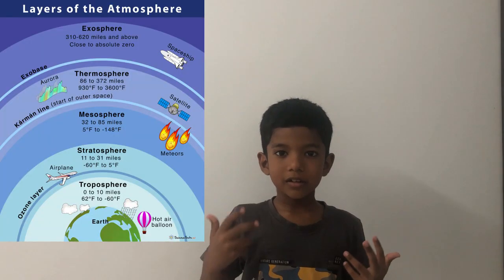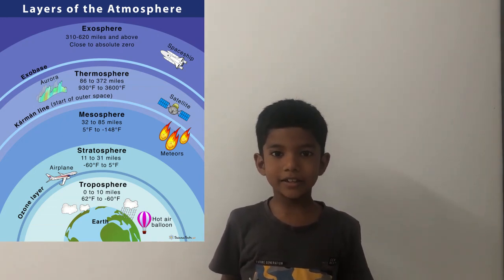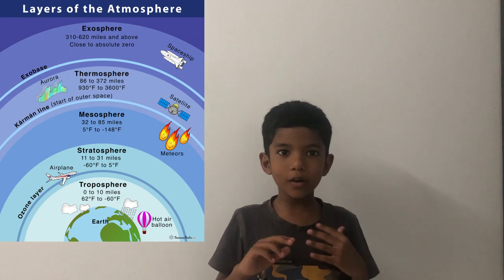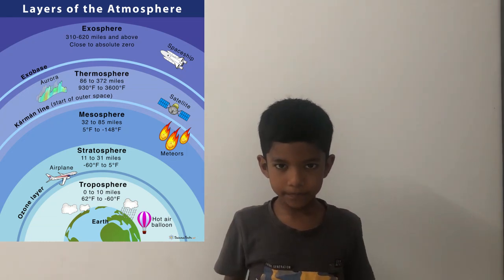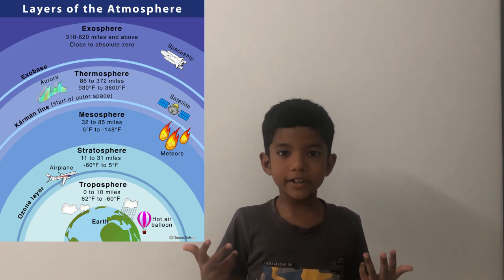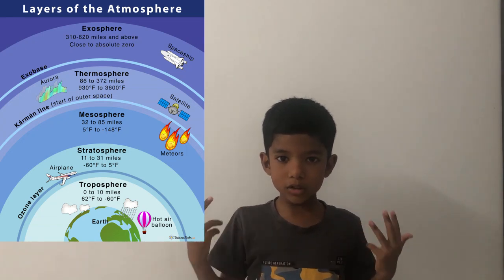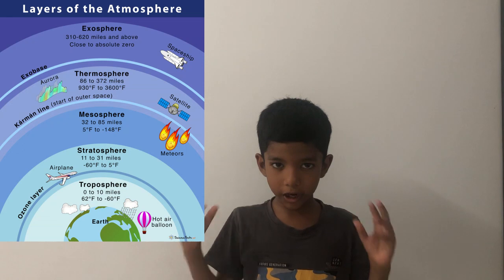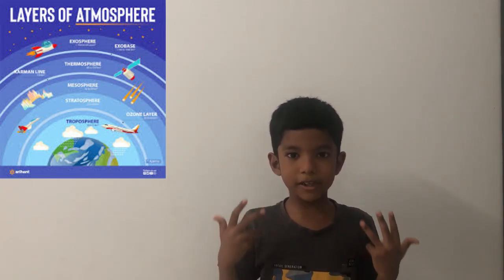Earth Atmosphere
Kanishk explains about atmosphere and its layers. Also he talks about what happens if the atmosphere disappears.